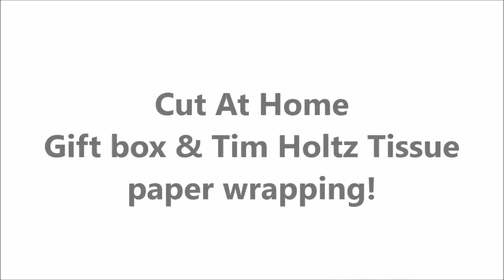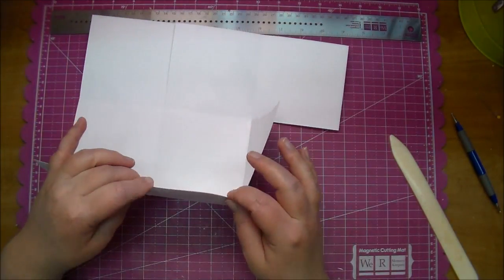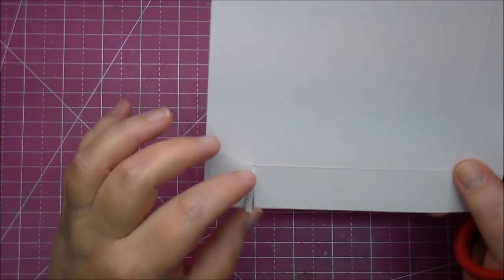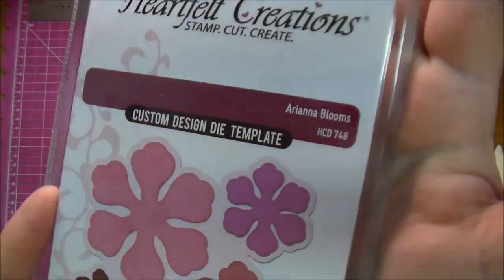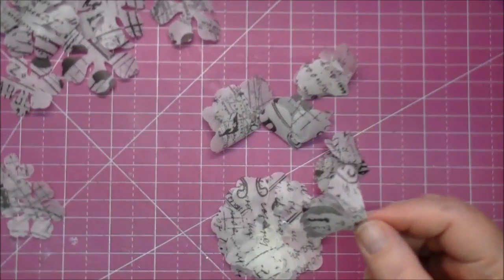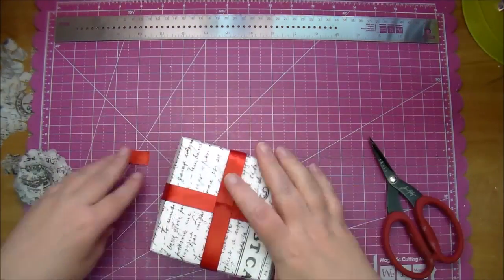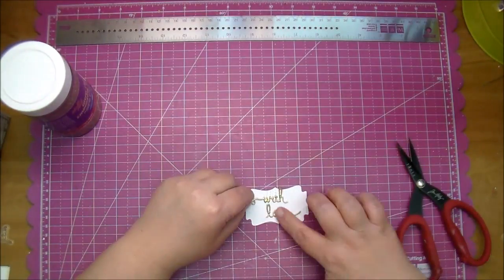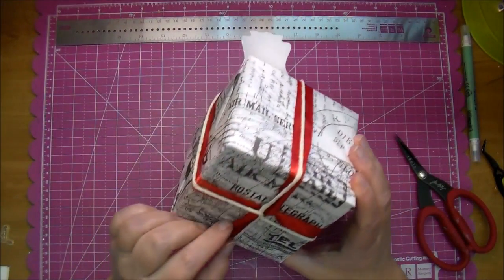Gift wrapping using Tim Holtz Tissue Paper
Products used:

Heartfelt Creations Arianna Blooms dies: SKU:HCD-748
Tim Holtz:
Tissue Paper: SKU:TH93181
Spellbinders: D-Lites dies:
Petite Labels One die: SKU: s3-205
Sentiments Three: SKU: s2-139
Heartfelt Creations Arianna Blooms die: SKU: HCD-748